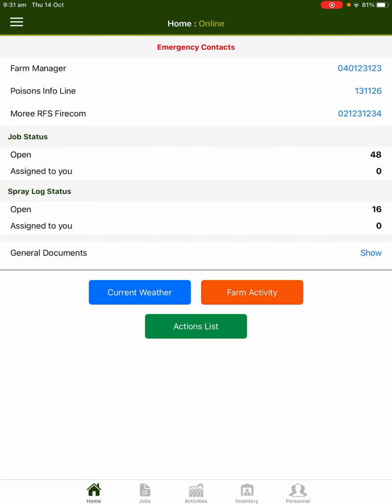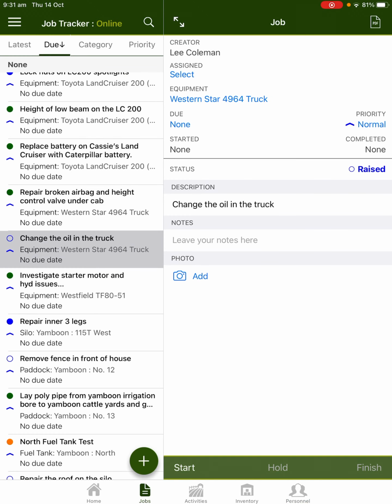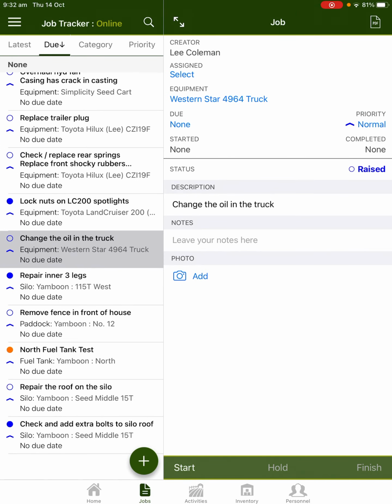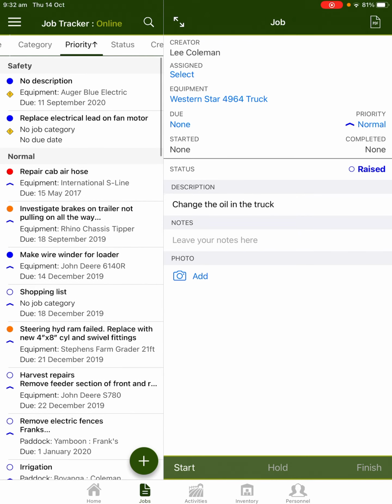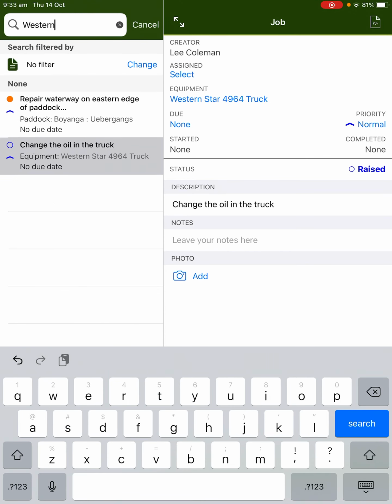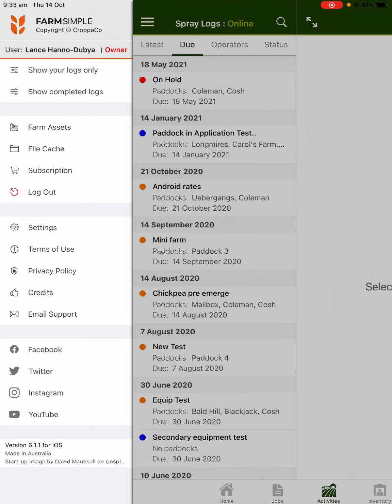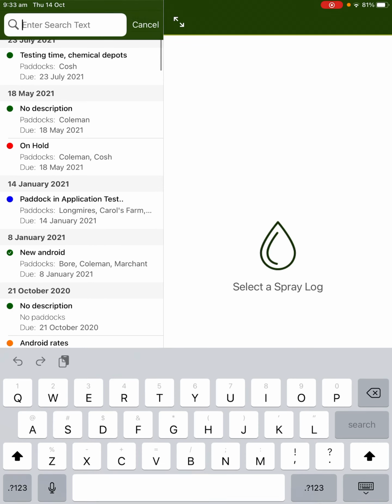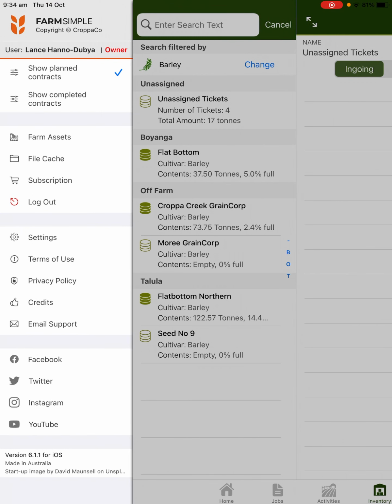FarmSimple - Navigating & Searching